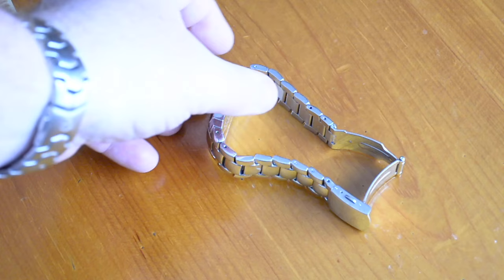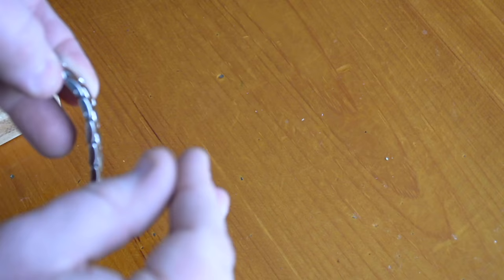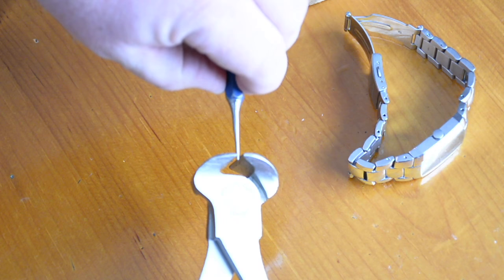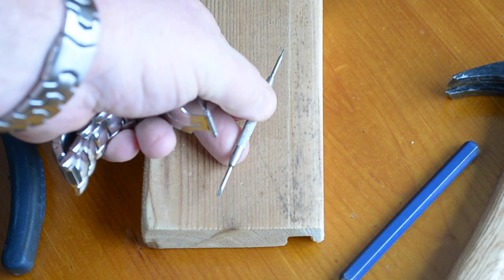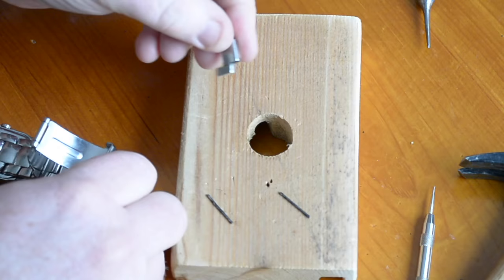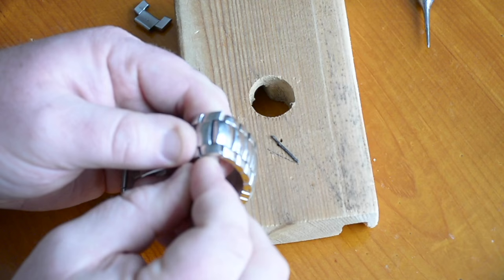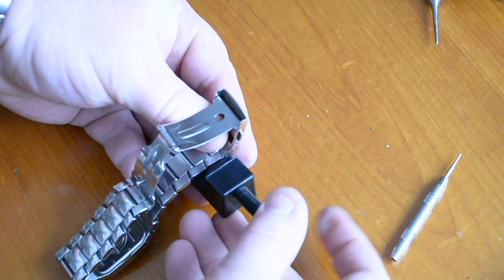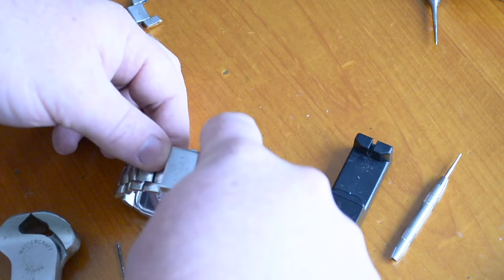Add / Remove Links & Pins from Watch Bracelets - Adjust Length of Watch Bands with Pins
This is how I adjust people's watch band lengths.
The watch in the video uses cheap cotter pins, which aren't solid, but have a split on one of the ends. When adjusting, you don't want to push the split end all the way through the link's length, so push from the 'solid' side, outward, which is what the arrows etched in the bracelet are supposed to indicate - the direction to push the pin outward. The split piece should be the first to go out.

To put links back together, reverse the operation, remembering to not push the split (weaker) end through the entire length of the link connection, but instead, the split piece should be the last to go in, and this reverse direction goes against the direction of the arrows on the links (solid end first, at the head/tip of the arrow on the link, and then push from the split side backward from where the arrow points).

This method works for friction pins too, such as on the old Omega Seamasters (2255, 2531, 2254, etc. and newer until they went to screws). Usually on friction pins there's a notch in the pin that's to one side of the pin - not in the middle, but closer to one side. Similarly as described above, you don't want to push that notch all the way through the connection, so make it the first out (as per the arrows), and the last side in.